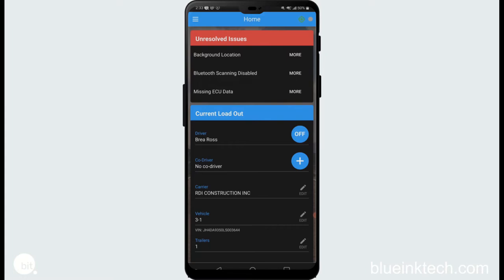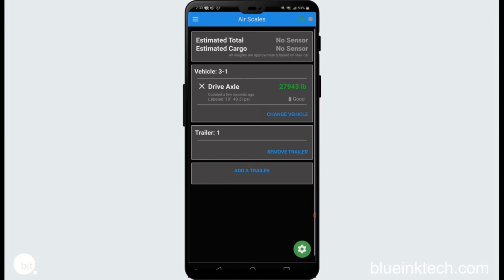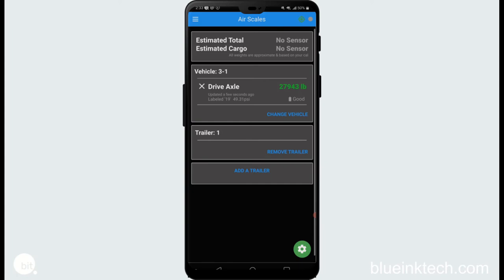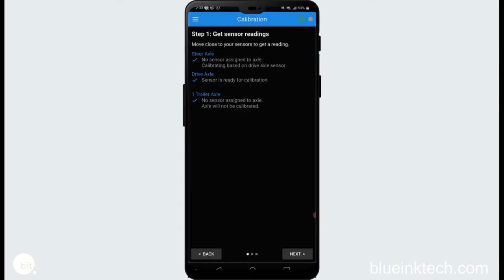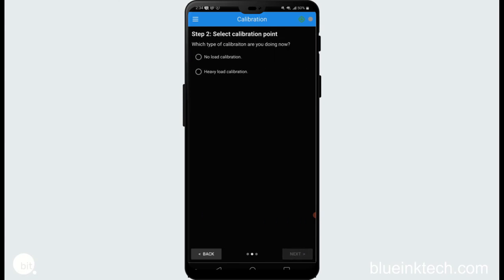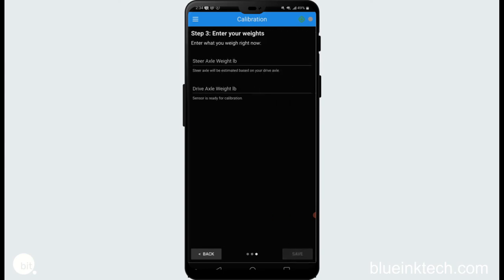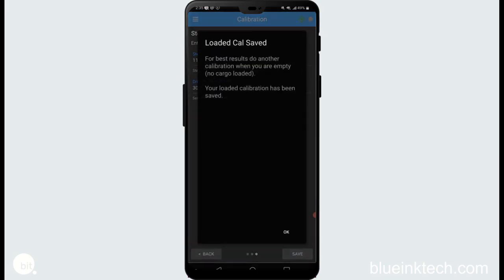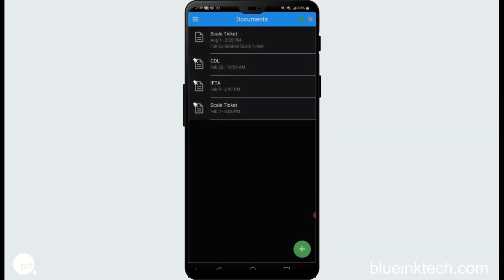Calibrating Air Scale in the Blue Ink Tech app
Every Air Scale sensor should be calibrated to its equipment to get the most accurate weights. The Blue Ink Tech app makes it easy to enter your in-ground axle weights for calibrations.

For more info about BIT Air Scale please visit us

For more help getting set up with Air Scale please visit us